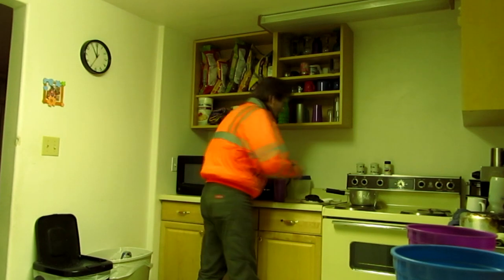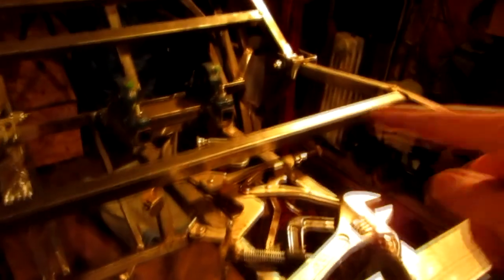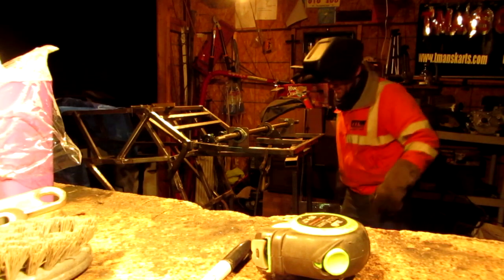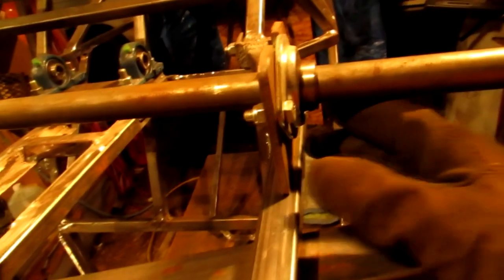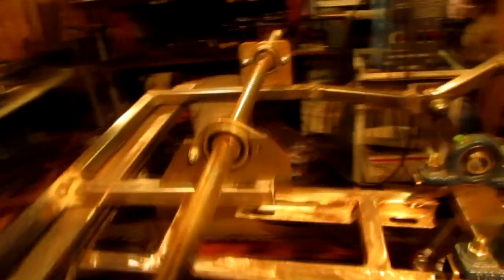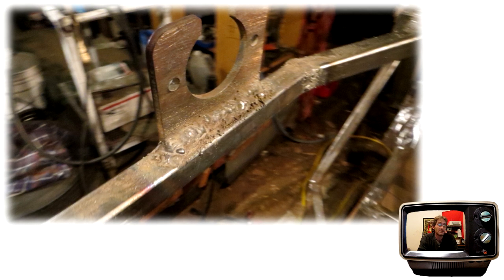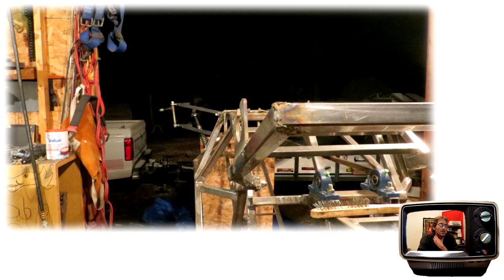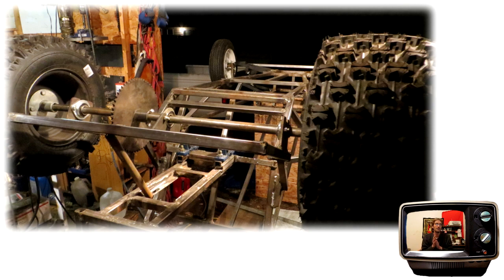Off-Road Buggy #17 ( Rear Swing Arm, Axle Hangers, Axle Alignment ) Fullscreen Machine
T-man Off-Road Buggy #17 ( Rear Swing Arm, Axle Hangers, Axle Alignment ) Fullscreen Machine
In this video I connect the swing arm frame to the pivots. Then set the axle hangers in alignment with the front Spindles. Then temporarily put on the axle and tires.

回 .. SKYPE ... ( tmansgokarts )

★The engine I used for this is 11 hp (346cc) from harbor freight.
★The welder I use is a 110 V , 90 Amp flux core also from Harbor Freight.
★I get my Wheels from: ☟
★For the Torque Converter ( 40 Series ) ...

.✠For the Belt ...